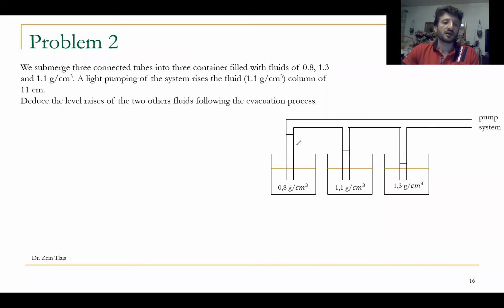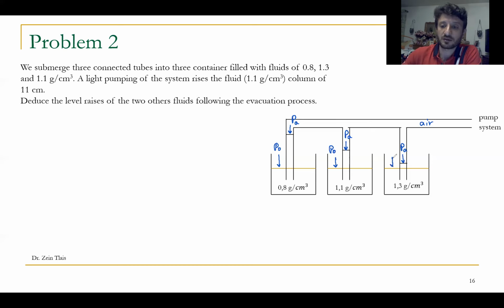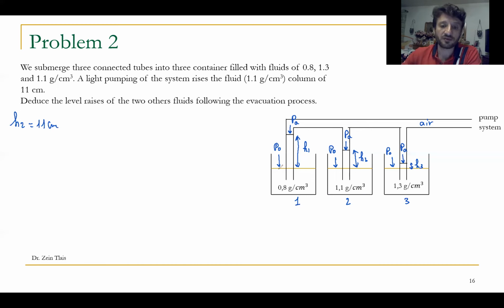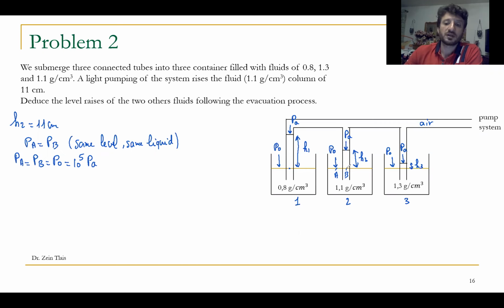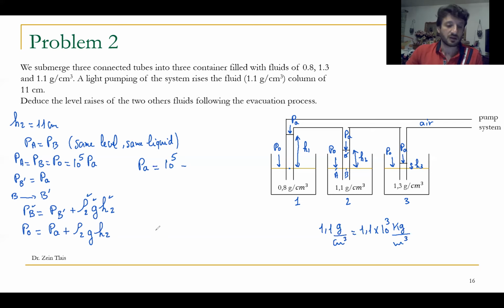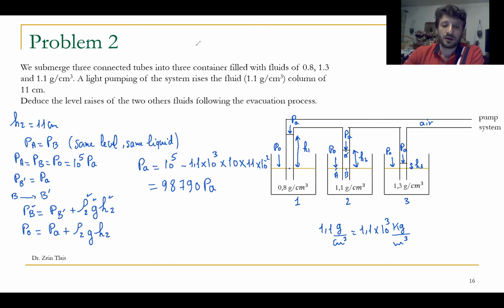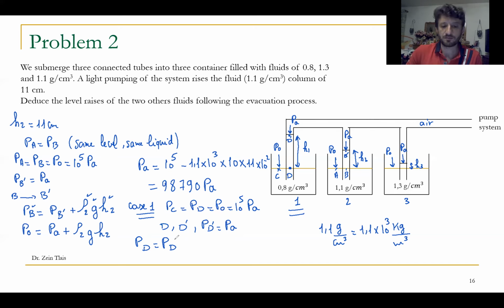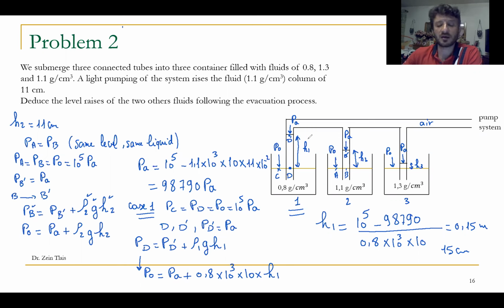Problem 2 Pressure and Fluid Statics